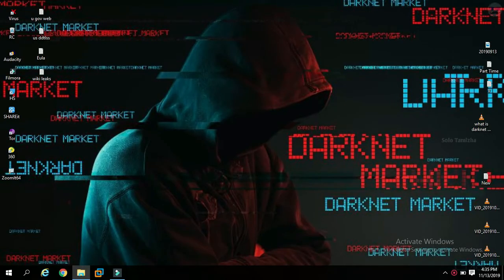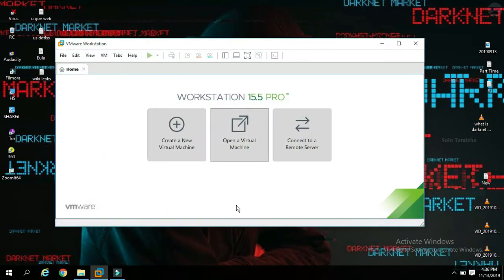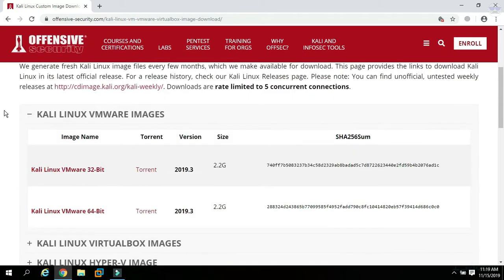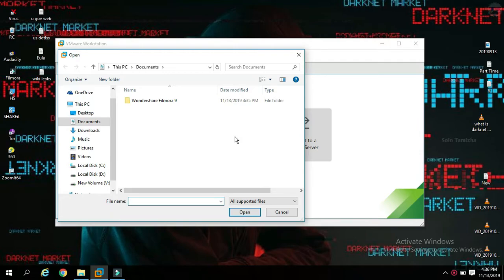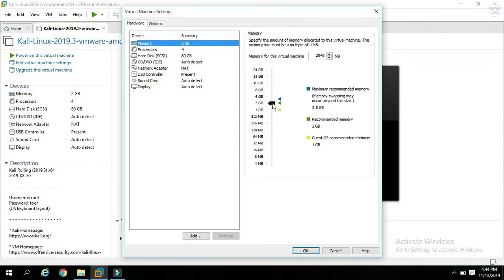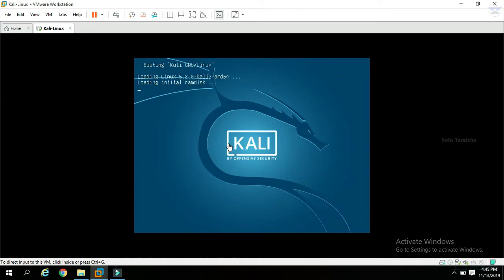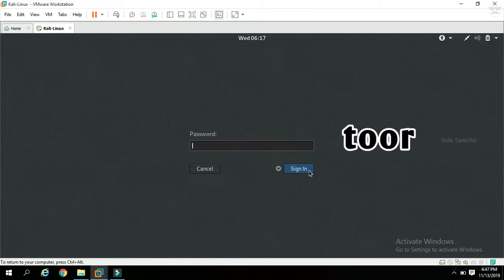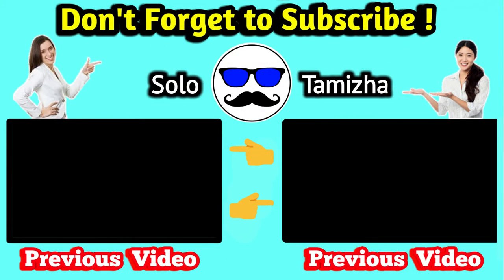How to Install Kali Linux in Windows 10 Tamil | VMware | #2 | Solo Tamizha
▶ My Laptop
▶ My Mic
▶ My Tripod
▶ My Pendrive
▶ My Keyboard Mouse
▶ My Bluetooth Speaker

Hello guys, in this video we are see about how to install kali linux on VMware workstation in Windows 10 and i say about in this video stop by step guide in easy to access and use the kali linux hacking os.

► Follow "Solo Tamizha" (Raj) in Social Medias :-

👉 Use this Amazon link for your purchases

Our Second (Earning) Channel...